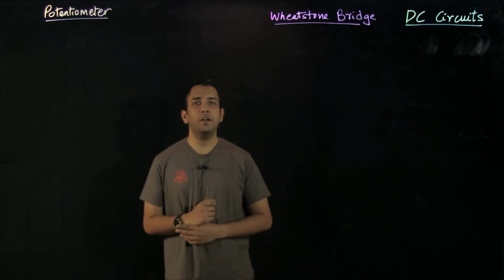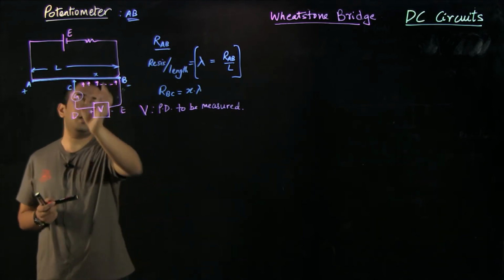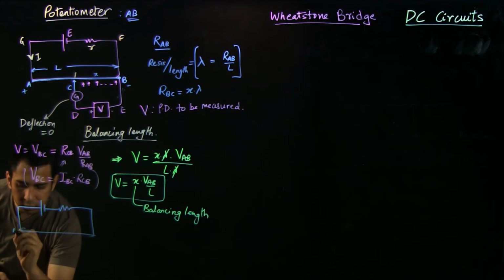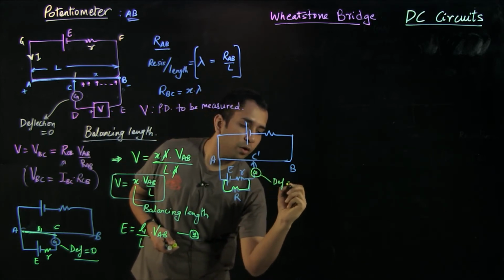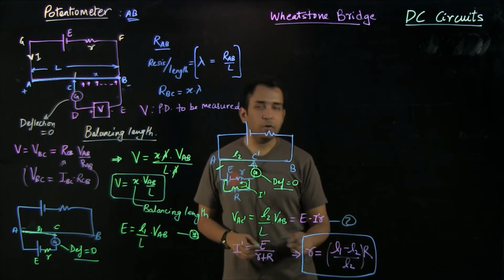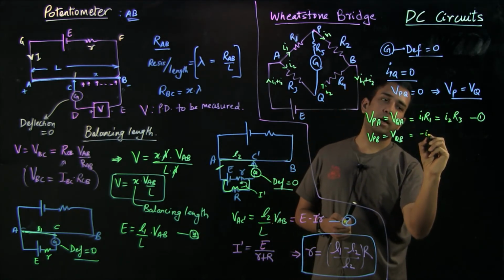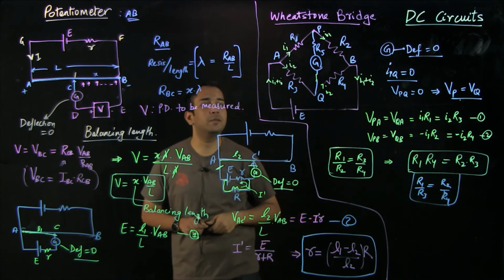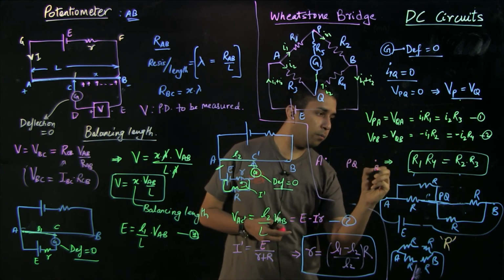Lecture 08 DC Circuits - Potentiometer, Wheatstone Bridge